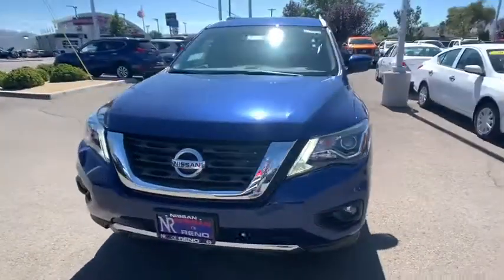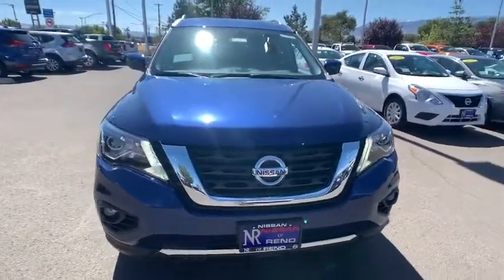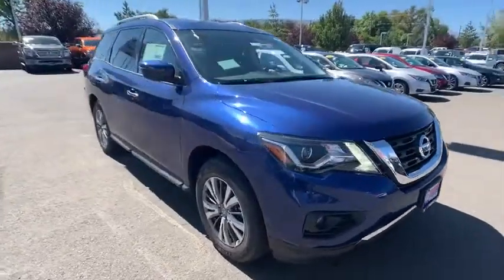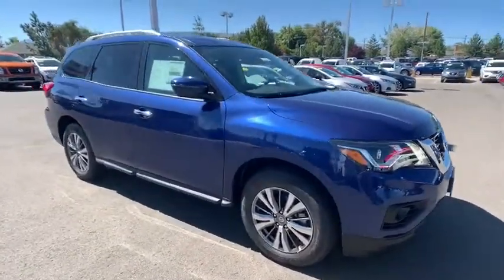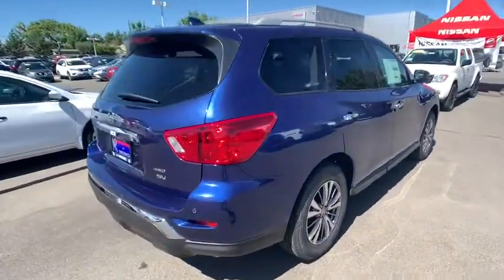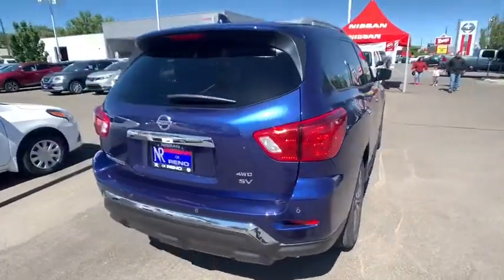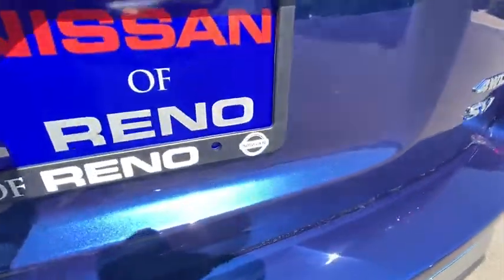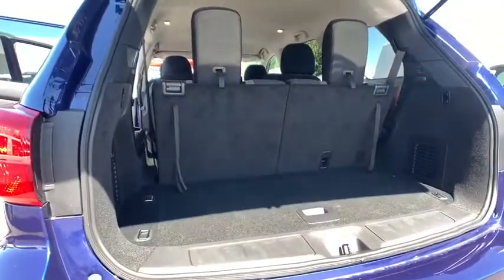2019 Nissan Pathfinder Reno, Carson City, Northern Nevada, Roseville, Folsom, NV A7284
Caspian Blue Metallic New 2019 Nissan Pathfinder available in Reno, Nevada at Nissan of Reno. Servicing the Carson City, Northern Nevada, Roseville, Folsom, NV area.